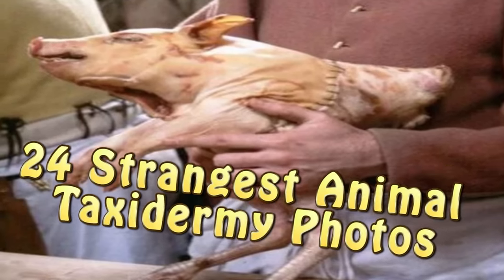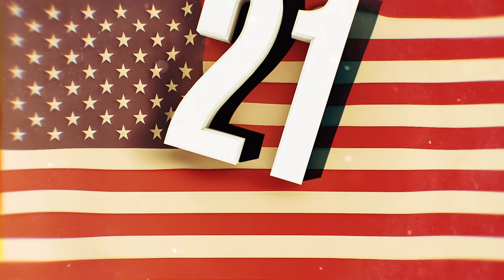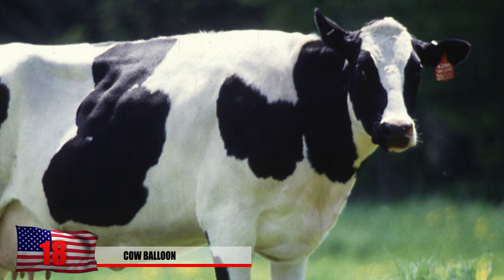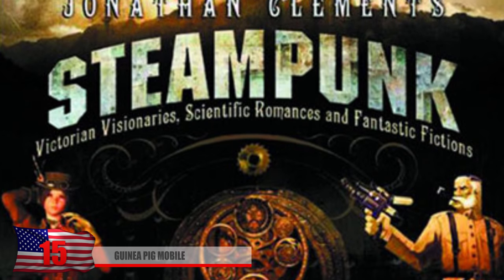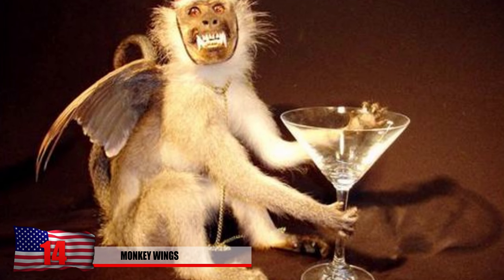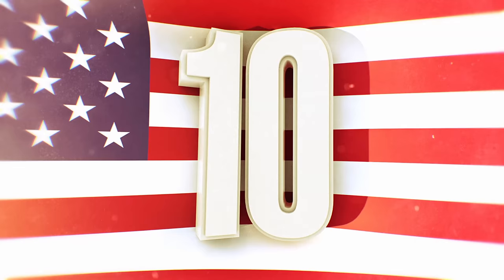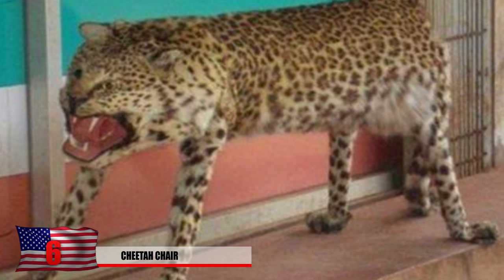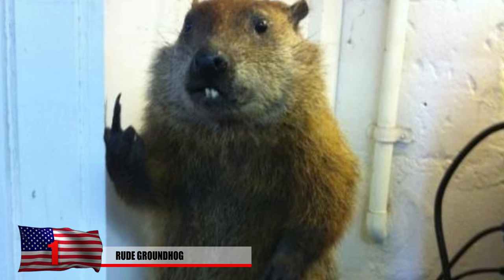24 Strangest Animal Taxidermy Photos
From funny stuffed animals that look so unreal to the bizarre and strange ways some animals are posed after death. Check it out!

15. Guinea Pig Mobile
For those of you who are familiar with the movie “steampunk” you may understand what this is referring  to. This photo features a guinea pig time machine and is quite detailed. If you are considering getting into this strange hobby or even profession, they claim mice or guinea pigs are best to start with, FYI.

14. Mouse Mouse
Each time were on a computer were normally touching a mouse but this kind of mouse probably won’t be available for purchase at your local Best Buy. This mouse was taxidermied as a mouse and as long as you don’t mind touching dead animal skin each time you're online, this could be right up your alley. Next time you hear that mouse trap go off, keep in mind there are instructions online how to make this thing.

13. Hey Hey Hey
This bobcat looks absolutely fabulous and seems to be posing for a selfie rather than as a trophy. What might be a botched taxidermy left his mouth wide open but turned out to be a somewhat amusing pose. Anyone up for some cosmos? Drinks are on me!

14. Monkey Wings
Don’t you wish there were still monkeys that hang around bars to serve you drink? This monkey here was always the life of the party until his owner decided to have him stuffed. The service here really can’t be any faster, considering the fact that he has wings.

13. Til death do us part
En garde! These two squirrels fought to the death and the loser would have to be taxidermied. Or wait.. Looks like both lost in this case. Some people seriously seem to have too much time on their hands. Who would have thought of fencing squirrels?

12. More Fencing Mice
Why does everyone feel the need to display mice with swords? Who do they think they are, the mouseketeers or something? Can’t tell exactly what type of creatures are watching this make believe battle but it might be some type of gerbil. We can only pray that whoever made this will find a life some day.

11. Cat Bag
Stacy Haiduk decided to bring this unnecessary to the daytime Emmy’s in 2009 and she managed to shock many people. This faux fur pas was made from a fake cat but it’s believed that she was trying to make a statement about fur being worn at award shows or in general. According to a poll 86 percent of people thought it was a fake cat while others think it looks too realistic to be fake. What do you think?

10. Gun Slinging Squirrel
“What’s a city slicker like yourself doing in a bar like this?” You can really tell this squirrel wants to start some trouble. Even if nobody’s hurting it, or at least not at this moment. Complete with the dual revolvers this squirrel was made to look like a true cowboy squirrel.

9. Holy Mouse
If you think taxidermy is a sin, you should really confess your guilty conscious to the holy mouse.  Instead of money, he will accept a piece of cheese as a donation. Some one here even took the time to make a little priest outfit for him. Has the world lost its mind? Has mass insanity of the world finally arrived?

8. Squirrel on Display
This one here seems to look like it’s posing for a painting or photo shoot. Are you going to paint me like one of your French girls already or just sit there and stare?

7. Lord of the Pine cone
My precious! You really don’t want to try snatching the pinecone away from this thing! Really hard to tell what exactly it is, let alone, not be extremely creeped out.

6. Cheetah Chair
This one here looks like he swallowed a bench or a log or something! This is what happens when you get a discounted price on your cheetah taxidermy jobs. At least he’ll make a sturdy bench for someone.

5. Zombie Ferret
And you thought for sure this thing was dead after you stuffed it! Well you ought to think again because this zombie ferret is thirsty for revenge as well as your brains.

4. Pig Turkey
This pig turkey was not made in a laboratory but most likely by either a butcher with too much time on his hands or a taxidermist looking to shock more people. Pig Turkeys have also been known to be put in ovens and cooked during banquets. The carnivorous guests would enjoys a pig flavored turkey leg once the piece is finished. But after looking through all the strange taxidermist photos, you have to wonder if this might go up on someone's  wall.

3. He’s watching you
This is usually what you look like when you’re getting to the end of video and you wonder what’s next! This monkey was made in a bizarre fashion with his eyes slightly bulging out.

2. Have Mercy!
This taxidermist got a little bit graphic during his last creation. This really seems like something out of a horror film.

1.Rude Groundhog
This groundhog is staying in his hole on february 2nd and he really doesn’t that you will have to suffer through a longer winter!